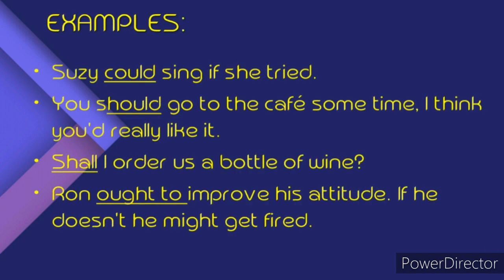Modals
Educational Tutorial